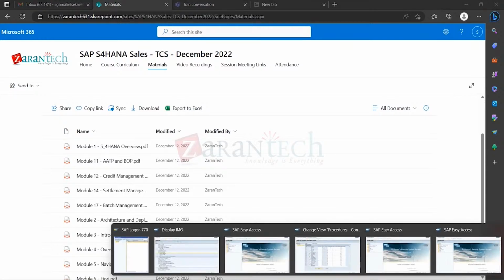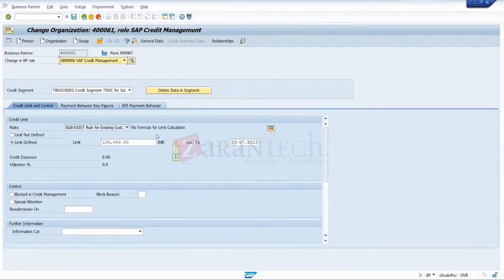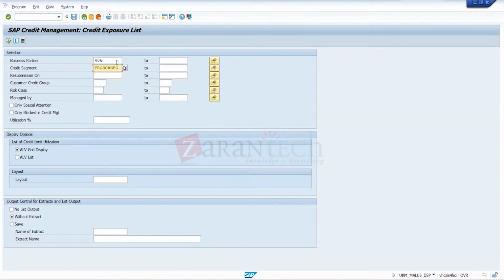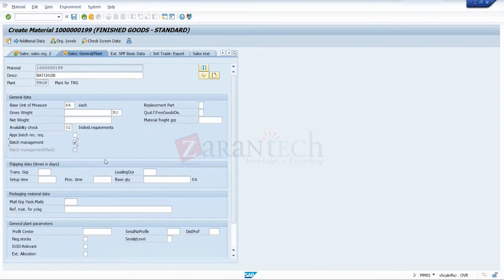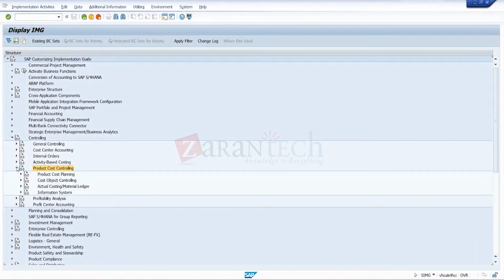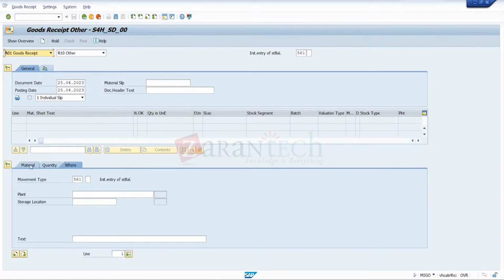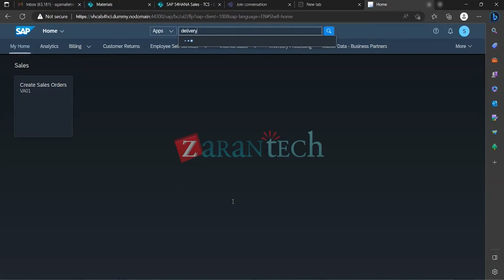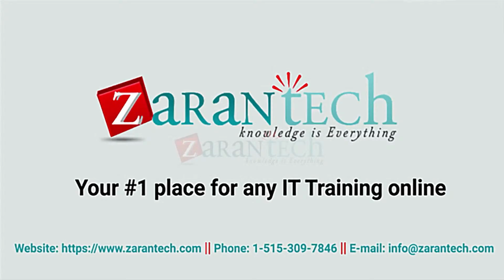SAP S/4HANA Sales Training - Batch Management & Credit Management | ZaranTech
In this video, we have covered SAP S4HANA Sales (aka. Sales and Distribution) topics which are more crucial for your understanding of this SAP module of how Sales and distribution operate in your business. Understand the most important terms and terminologies of sales in this video. So, let's get started with this SAP S4HANA Sales and Distribution Introduction tutorial for beginners!

✅What is Credit Management & S/4HANA Batch Management - SAP S/4HANA Sales Training?
Credit management refers to the process of managing and controlling the terms and conditions of credit extended to customers, including the approval, calculation, and collection of interest, fees, and other charges. S/4HANA batch management, on the other hand, is a process of managing batch jobs or programs, which are sets of tasks that are executed in a specific order. SAP S/4HANA Sales Training focuses on providing training and guidance to customers on how to optimize and use SAP S/4HANA for sales management.

✅What is SAP S4HANA Sales and Distribution?
SAP S4HANA Sales and Distribution covers the entire commercial process of any company, from first customer contact to closing sales, issuing invoices, tracking payments, and preparing orders. Bringing the different phases of the sales cycle together in one place simplifies the processes in each of them and achieves greater efficiency.

✅ About the Course SAP S4HANA Sales and Distribution
The SAP S/4 HANA Sales and Distribution certification course verifies that the candidate possesses knowledge and skills in the area of SAP S/4 HANA Sales and Distribution to satisfy the requirements for the consultant profile so that the candidate has an overall understanding and in-depth technical skills to participate as a member of a project team in a mentoring role. On completion of the course, the candidate will have a good overall understanding of the fundamentals of SAP S/4 HANA Sales and can implement this knowledge practically in their projects.

✅ Benefits of this Course, SAP S4HANA Sales and Distribution
1. Manage the entire sales process in SAP S/4HANA Sales and Distribution, from creating quotations and orders to delivery and billing.
2. Use the available tools and functionalities in SAP S/4HANA Sales and Distribution to streamline the sales process and improve customer satisfaction.
3. Leverage the reporting and analytics capabilities in SAP S/4HANA Sales and Distribution to gain insights into sales performance and make data-driven decisions.

✅ Features of SAP S4HANA Sales and Distribution Training
👉 Assessments
👉 Lab Documents
👉 E- books
👉 Certification Guides
👉 Configuration Docs
👉 Cheat-sheet